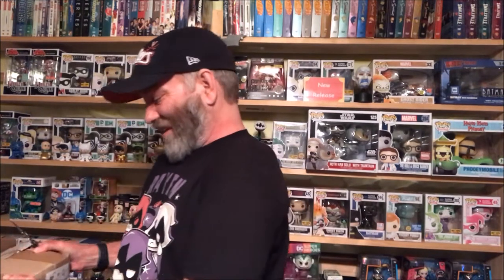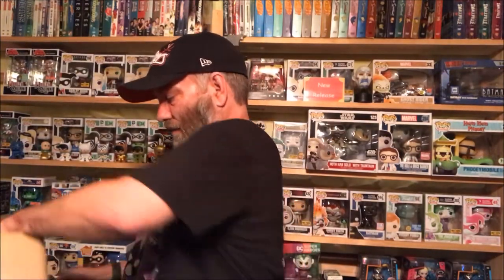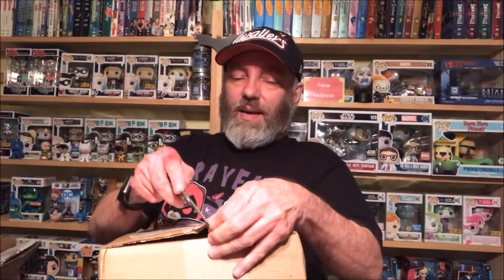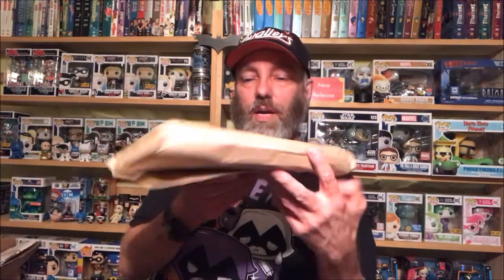New Comic Book Day Haul for May 19, 2018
Hey Everyone,   Heres my New Comic Book Day Haul for May 19, 2018.